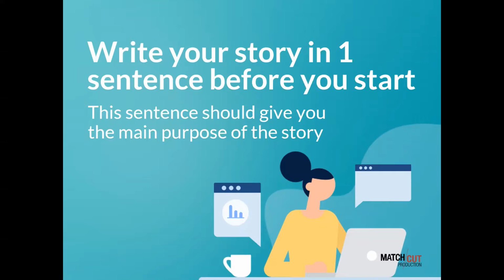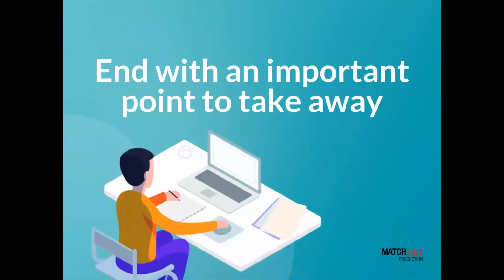Digital Storytelling 101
Digital Storytelling 101 talks about digital storytelling examples, ideas, and tools, moreover, the elements of digital storytelling.